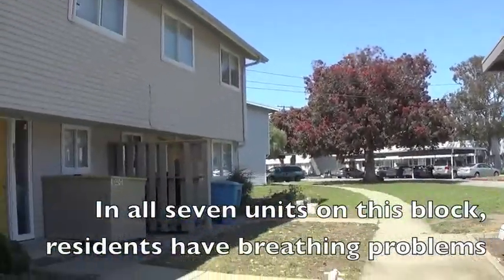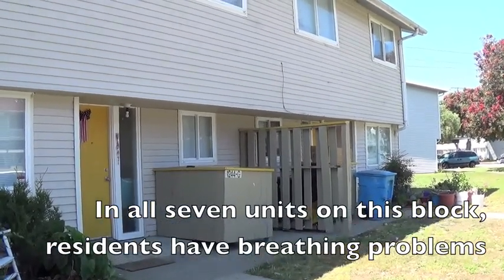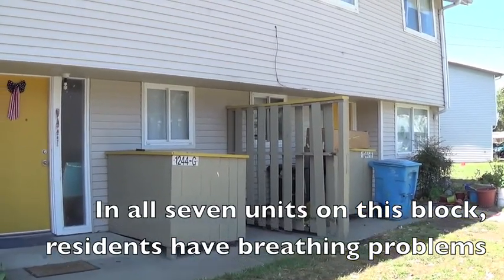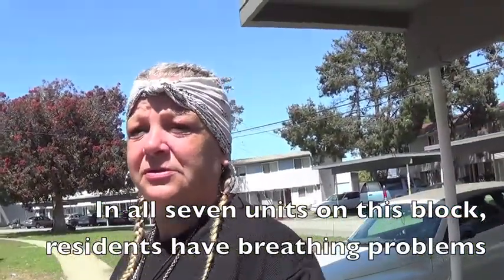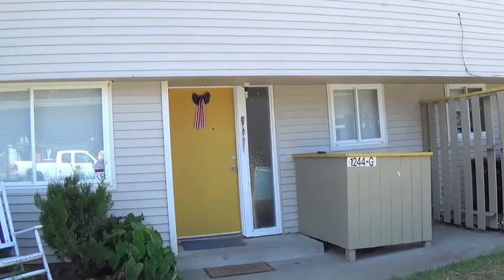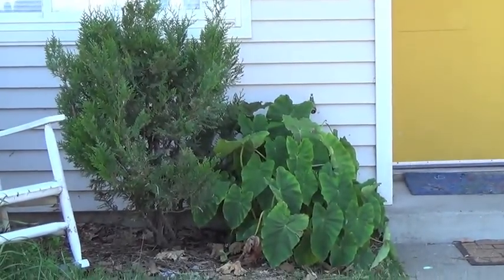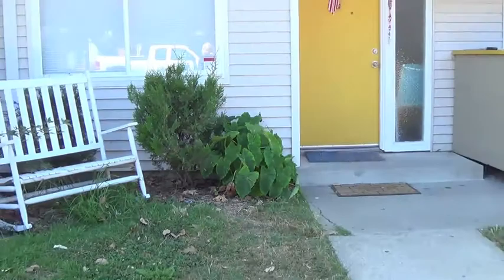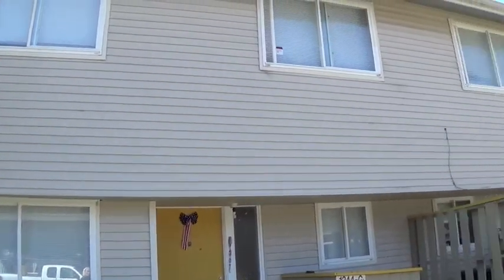24 - NAVY IN HAZMAT SUITS TRAUMATIZE TREASURE ISLAND WOMAN - MARGARET 9-11-14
24 - NAVY IN HAZMAT SUITS TRAUMATIZE TREASURE ISLAND WOMAN  - MARGARET 9-11-14

MB:  This is 1244F.

CH:  1244F

MB: And, this lady has actually tore her wall out.  And, there was all kind of stuff inside of the walls.

CH: What? What stuff?

MB:  You know, I can't quote what it was, but I'm sure it was the insulation, asbestos, all kinds of stuff --- the lead-based paint that they use.  You know, she had to go through that to get into the walls.  She said she was looking for mice.  [Laughing]

CH:  She found mold?

MB:  Yeah.

CH:  It was all black in there?

MB:  Yeah.

So, yeah.  So, And, you know --- and, she's from.  She is – I don't believe she is --- she's not a resident of the United States.  So, she's –

CH:  So, she's compromised a bit?

MB:  Right.

CH:  So, do we take this out of this video right now?

MB:  No.  That's alright.  We're good.

She's already talked  --- you know, Catholic Charities has helped her with her immigration papers and all that kind of stuff.

CH:  So, this is known?

MB:  Yeah.

So, this is my lovely unit that I lived in.

CH:  We've gone from A to G, and every unit has had problems --- people have had problems.  You lived here.

MB:  Yeah.  And, mostly with breathing.  Every single one of them.

CH:  Mostly with breathing?

MB:  Yeah.

CH:  So, that's mold; that's the possibility of asbestos; that could be all the dust blowing around here.  There's a number ---

MB: It's very windy on this street.

So, in H --- we're not going to leave one out.

CH:  Okay, but let me get a good shot of G where you lived first before we ---

MB:  Yeah.  And, I planted these trees,These little bushes that are in the front right here.  I planted those when they were little, tiny.

CH:  [Laughs]

MB:  Yeah.

CH:  They're cute.  Did you put the rocker over here?

MB:  No.  That was already ---  I mean, that came after I left.

Yeah.

CH: Yeah.  We have a patriotic person here with a Fourth of July bow on the door.

MB:  You know, I had to dig into the soil to plant the little trees –

CH:  Yes, you did.

MB:  -- to get them up there.  At that time, we were told that Rubicon does all the mowing and stuff with the front.  Now, we could do our little plant things here, and the backyards we were responsible for – the up-keeping, any, you know.–

CH:  Rubicon Villages is a John Stewart Group.  Rubicon Villages is John Stewart's subsidized housing, so Rubicon Villages was your service provider at the time, right?

MB:  Yeah, I think they were.  Yeah.

But anyway, so, we took care of the back yards and then the little plant areas, garden areas.

CH:  And, you didn't get into trouble for planting that stuff there?

MB: No.

CH: That was alright with them?

MB:  Yeah.

CH:  But, was it that you weren't supposed to do anything with the backyard, but you could plant in the front yard?

MB:  No.  We were responsible for the backyard --- the up-keeping of the backyard, the mowing of the lawn --- all that sort of thing – um --- which I used to do when I was on Mariner, also, where the radiation thing was found.

So, but this unit is where I lived back in 2007, early 2008 when the Navy had dug --- they taped off a square unit in the back side  which I will show on video later, and I was concerned because there was no notification.  Nobody knew that this was going on.  Nobody was informed that they were going to be doing this.  Not even the housing provider that I live under was informed that this was going on.

So, I immediately --- well, I leave my windows open, as you can see in my other unit that, where I've always left my windows open because it creates ventilation and keeps mold from being in my house.

But, I woke up in the morning to find these men in hazmat blue suits with masks on digging outside of my backyard by my bedroom window.

CH:  At this address ---

MB:  At this address.

CH:  And, we're going to walk on ---

MB:  I immediately called my housing provider.  My housing case manager came.  The housing director of the housing program came.  A person from TIHDI came.  A person from TIDA came, and  then showed up the official people, head honchos from the Navy came.  And, as soon as they came, it was shut down.   You could snap your fingers, and you would never know they were there.

I never got an apology.  No --- the only thing that they did say was that the next time we will inform you.

CH:  We'll tell you when we're coming.

MB:  Yeah.  The next time, we'll let you know.

CH: Will you show us now where that took place.

MB:  Yes.